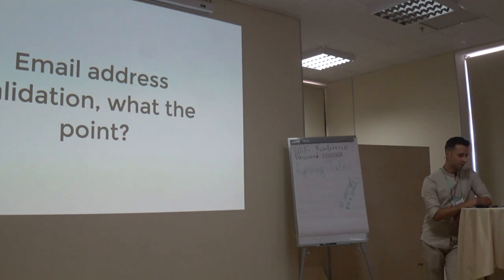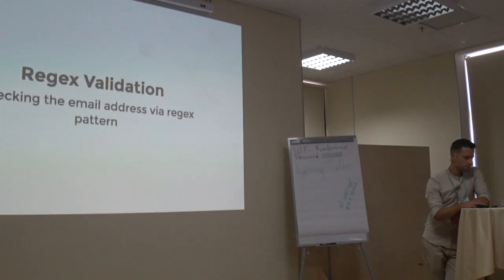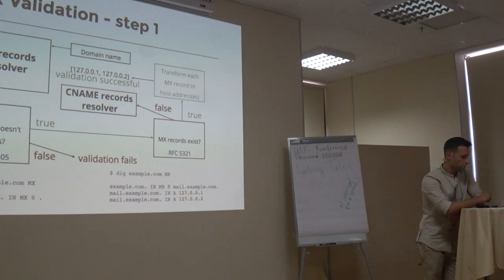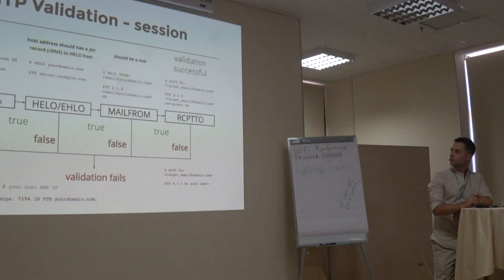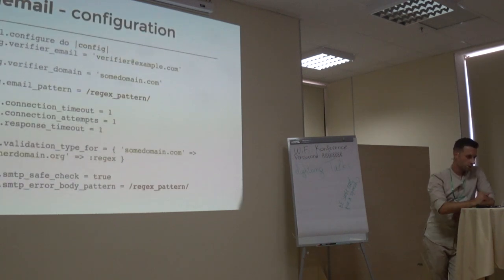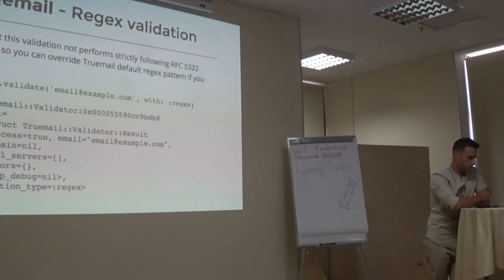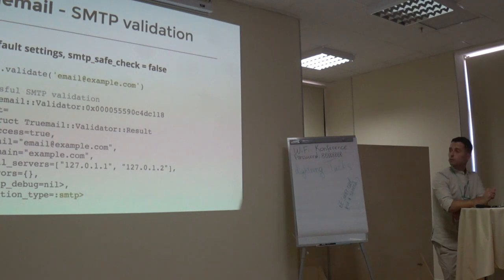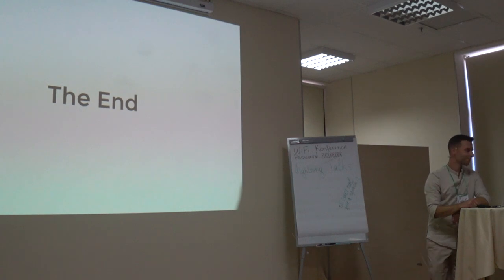Email validation techniques - Vladislav Trotsenko (ENG) | Ruby Meditation 27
Speech of Vladislav Trotsenko, Software Engineer  at RubyGarage, at Ruby Meditation 27, Dnipro,  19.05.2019

Email validation techniques which help to optimize mailing. Basic algo. Own gem presentation.